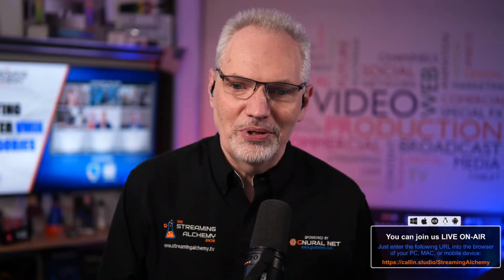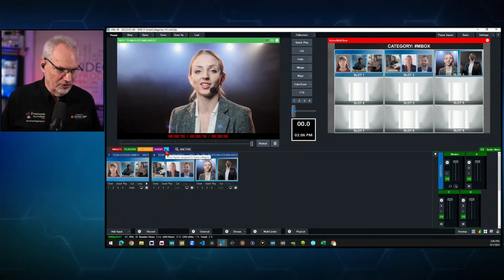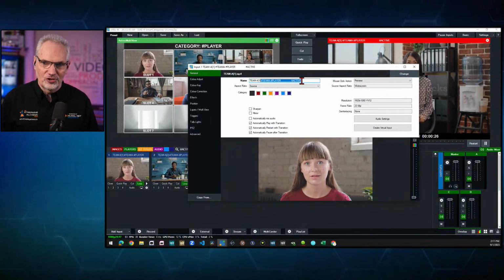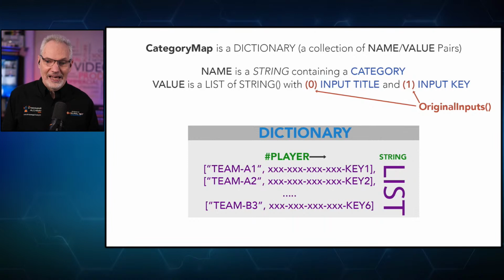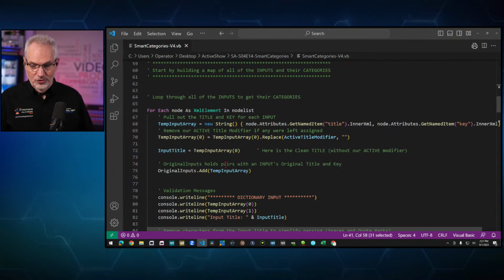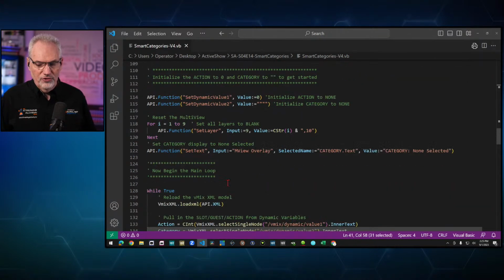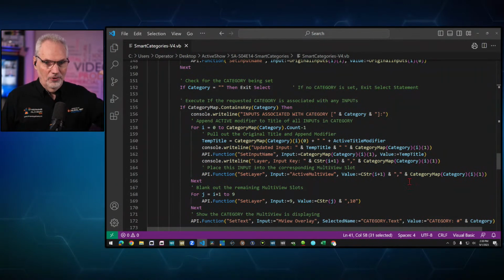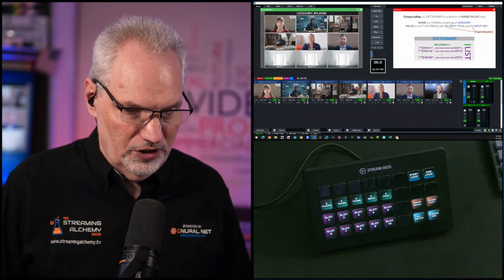Scripting Smarter vMix Categories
The Categories functionality in vMix makes it easy to logically group Inputs – especially useful when navigating through large or complex presets. However, one of the limitations they have is that an Input can only be assigned to a single Category tab – an assignment decision that isn’t always easy to make.

On today’s show we will use vMix Scripting to create a flexible Category framework for vMix that lets any INPUT be mapped to multiple Categories. When a Category is selected in this framework, all of its associated Inputs will be displayed as slots in a custom MultiView, and you can send any of those slots to PROGRAM with a single button push.